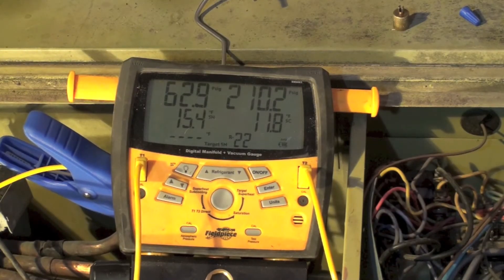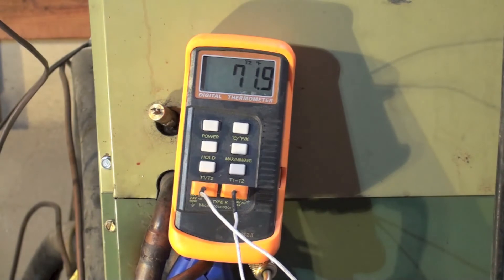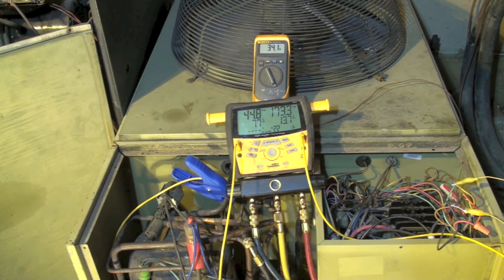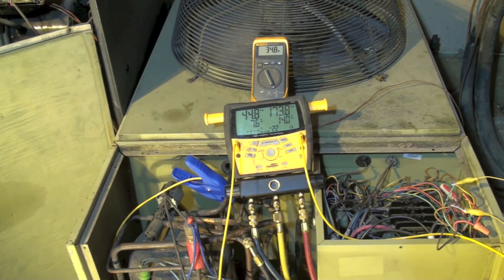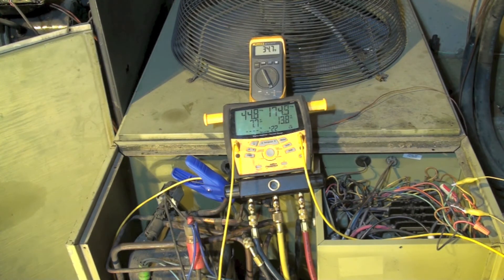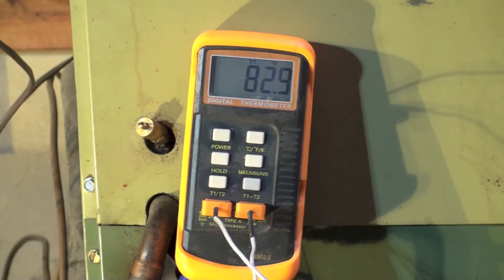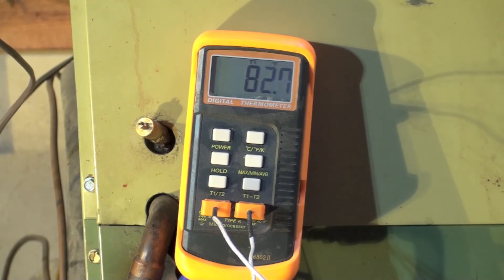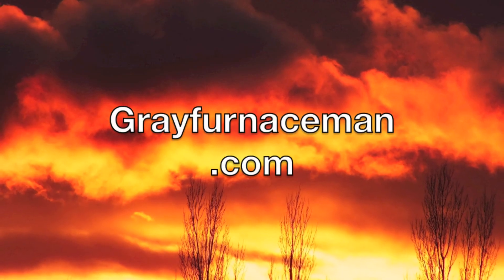Heat pump high outside temp vs low outside temp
This one compares the pressure and temperature readings at 55 degrees outside to 34 degrees.  This video is part of the heating and cooling series of training videos made to accompany my websites to pass on what I have learned in many years of service and repair. If you have suggestions or comments they are welcome.